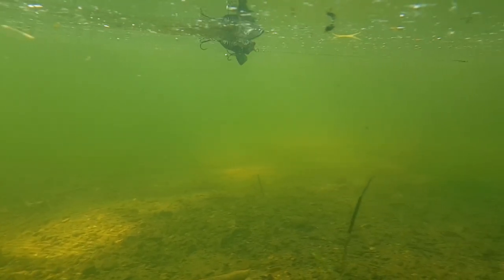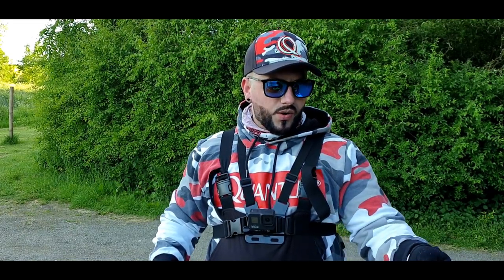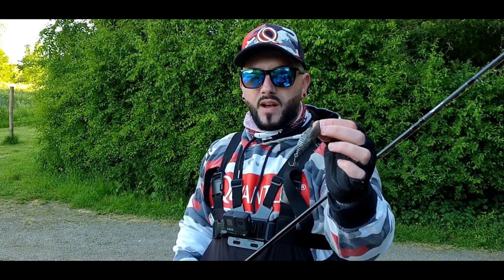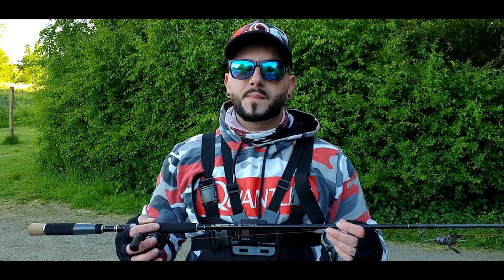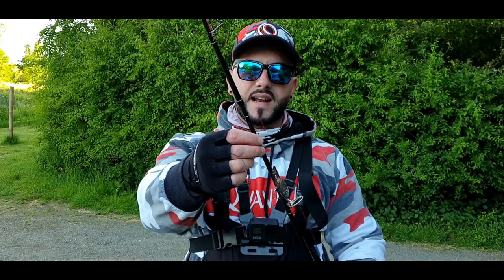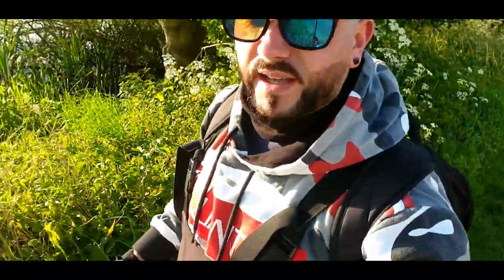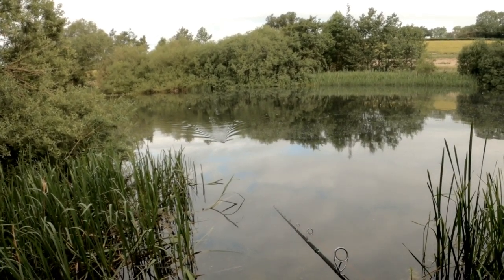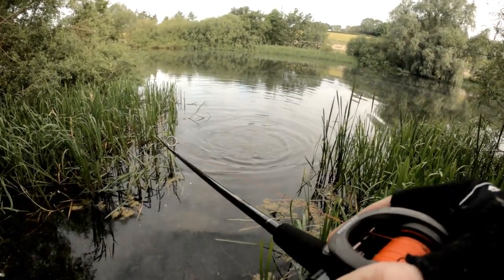3D Cicada Savage Gear- Pike fishing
3D Cicada Savage Gear
3d cicada ready for chub season

this top water lure is one of my favourite , 3D Cicada Savage Gear it can catch them all.

3D Cicada Savage Gear

Gear on video :
- Rod Quantum Vapor aggressor 7-35 gr
- Reel Quantum smoke S3
3D cicada is my favourite top water lure, can't wait to catch some big chub on riser season .
The lure from the video it has already 1 year and is looks like new . specially on the terminals .